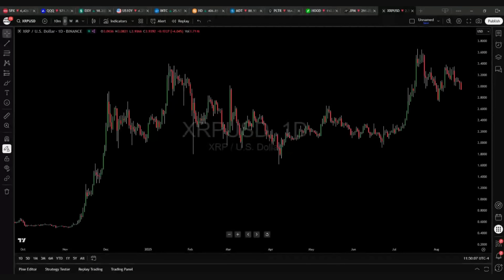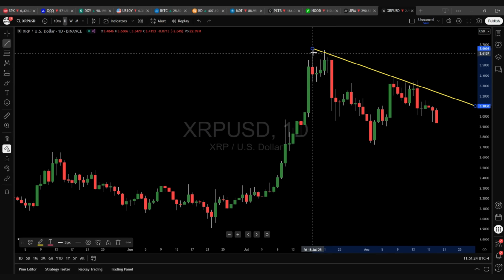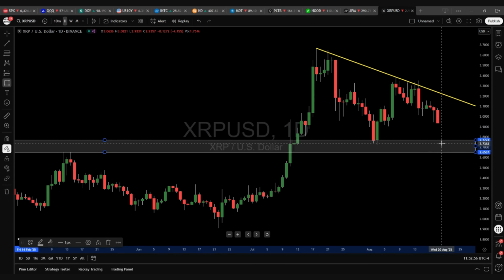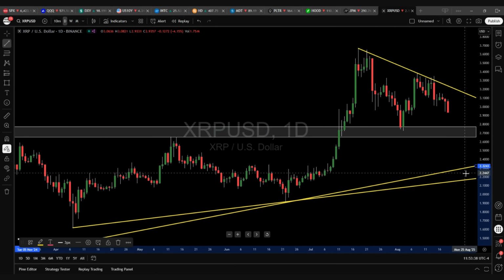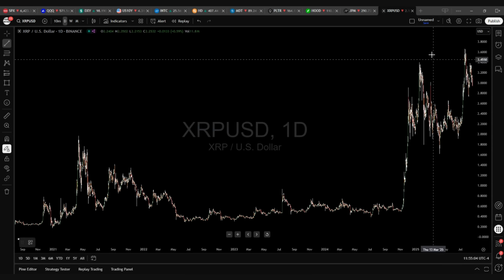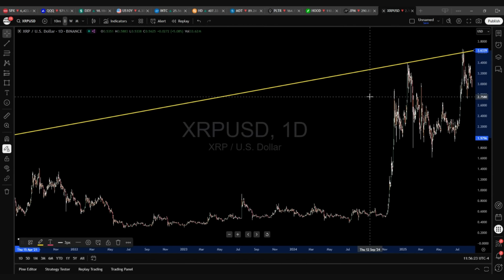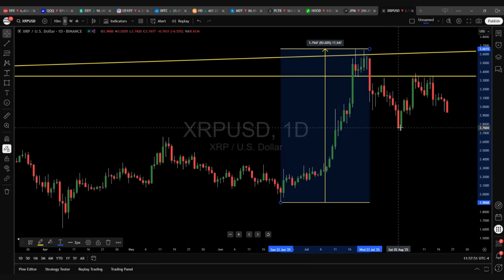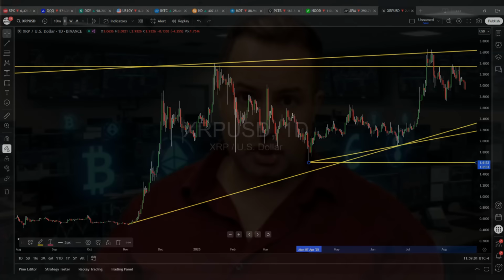Major Near-Term And Long-Term Technical Analysis On XRP (Ripple)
Chief Market Strategist Gareth Soloway deep dives into the chart on XRP (Ripple). He analyzes the near-term daily chart to give investors a forecast on price, while also showing key support and resistance levels to monitor. The XRP chart is that looked at from a larger time frame to help investors get the major upside target and downside risk. Learn how to do technical analysis and draw trendlines from one of the best traders in the world.